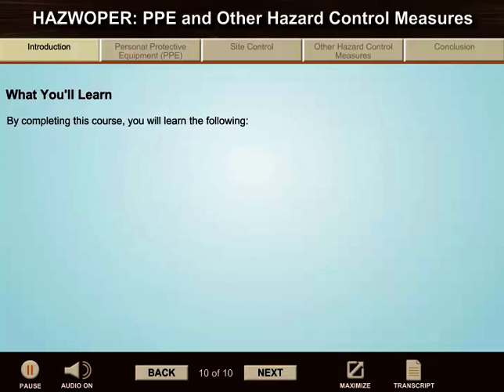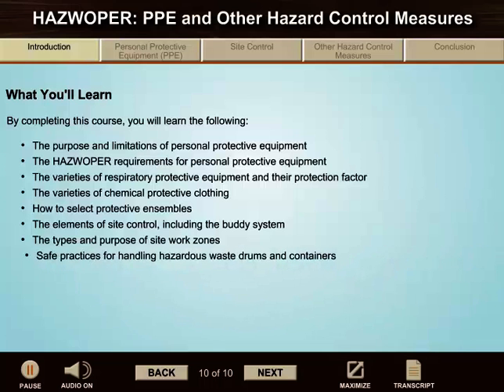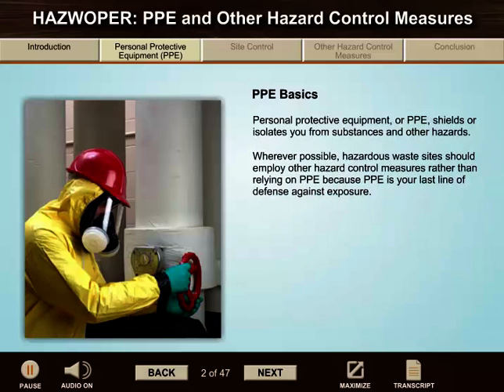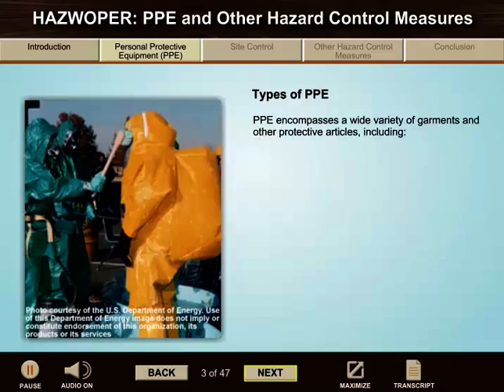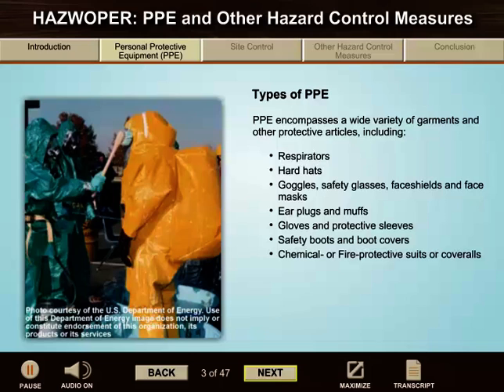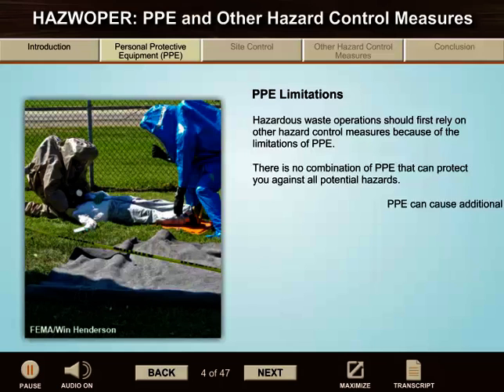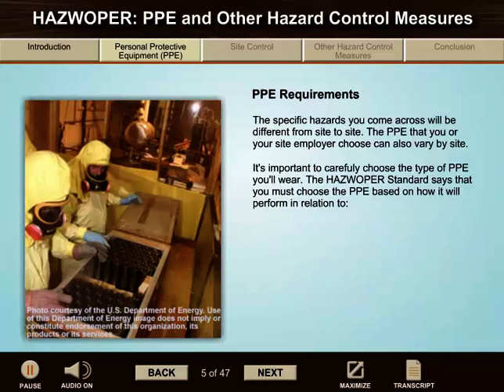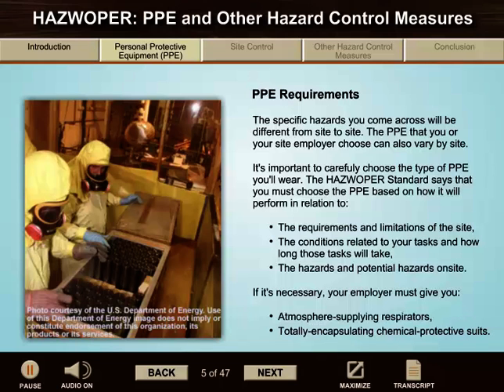HAZWOPER PPE and Other Hazard Control Measures Course Preview